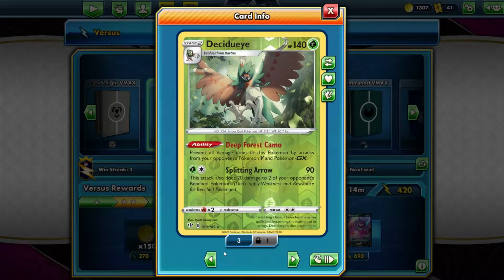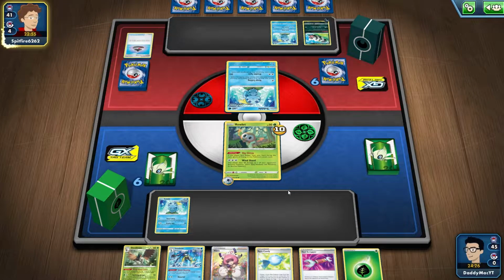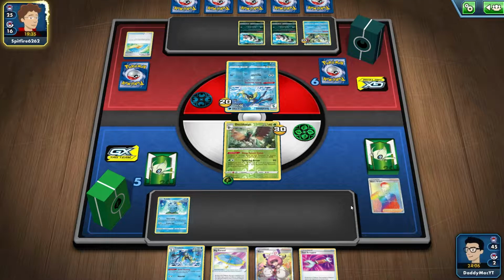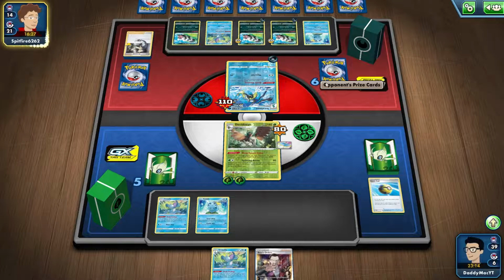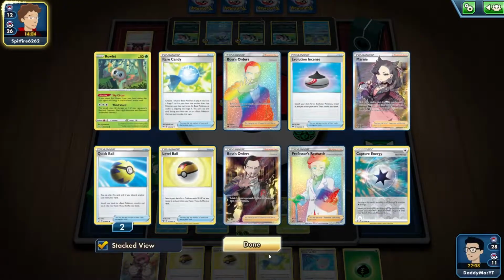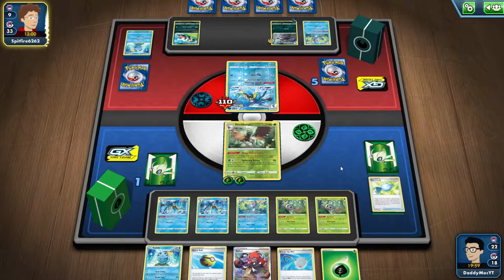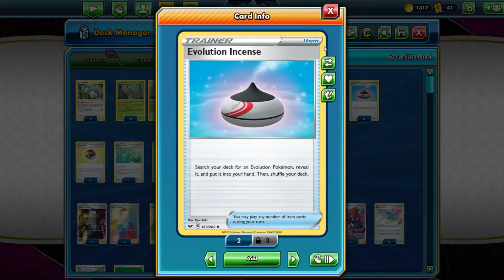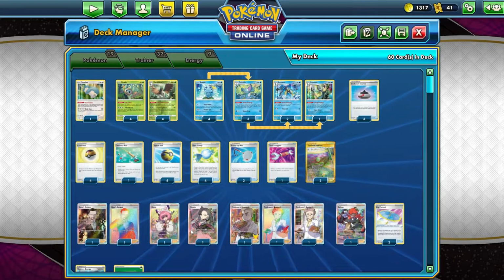Decidueye/Inteleon VMAX Shut Down | Pokemon TCGO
The Decidueye we will be using in this video comes from Pokemon Sword and Shield expansion Darkness Ablaze. When this card first came out, it came in an era where Pokemon VMAX and Pokemon GX Tag Teams were being used. This card at the time of release was the perfect card to wall and shut down many decks people were running, since all they ran was Pokemon V or Pokemon GX.

Ever since Pokemon GX were ruled out however, Decidueye has been a card that has also fallen off in the Pokemon TCGO. This is because many decks run single prized cards such as Single Strike Urshifu, Single Strike Primeape, and Rapid Strike Malamar (to name a few examples). When I was looking at this card, it came to me. Can Inteleon from Pokemon Sword and Shield explainsion Chilling Reign pair with Decidueye to knock out benched Pokemon while Decidueye deals damange over time?

Find out on this video as we will be play testing Decidueye & Inteleon